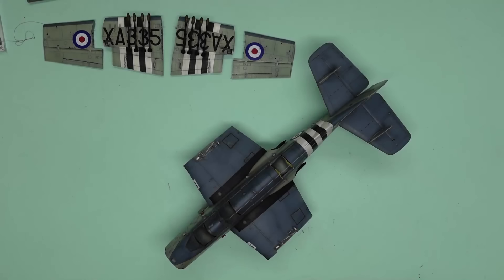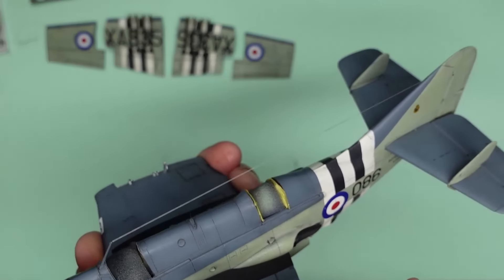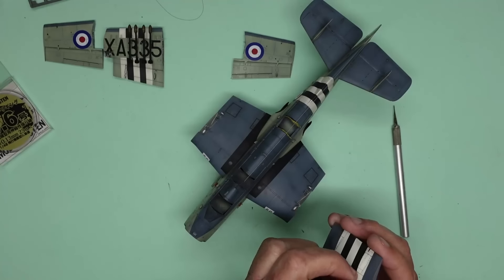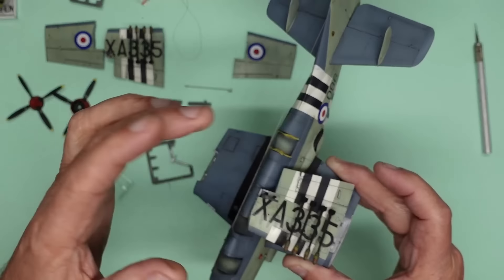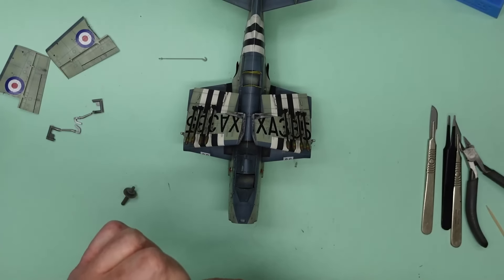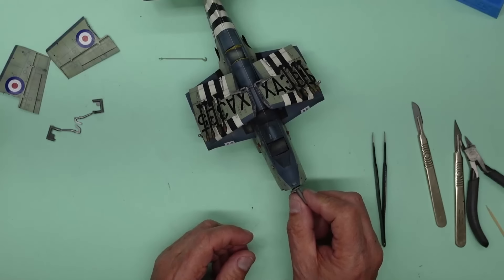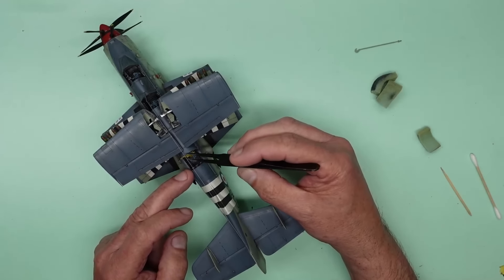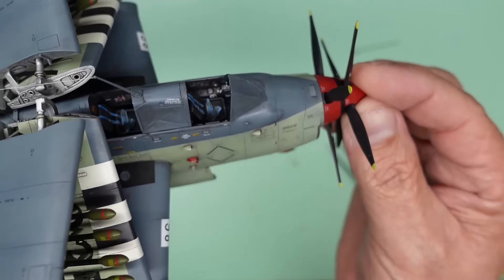Wendy's Memorial Group Build Part Twelve. Airfix 1/48 Gannet.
In this part we finish the assembly by adding the folded wings, antennae and canopies. Sh'es done!!